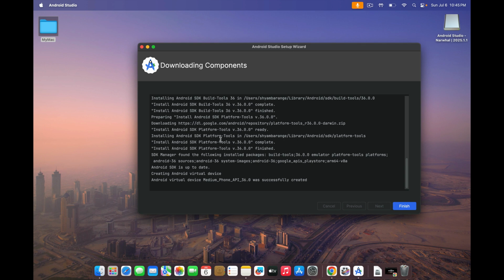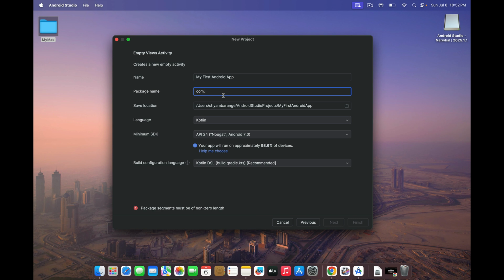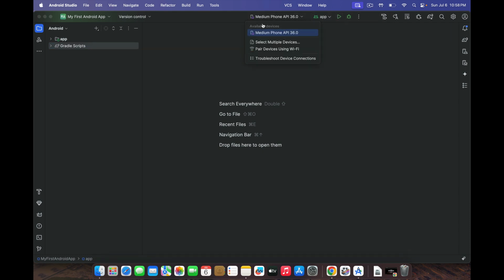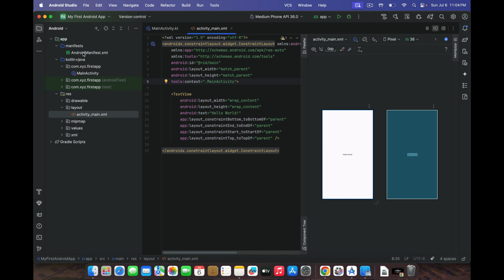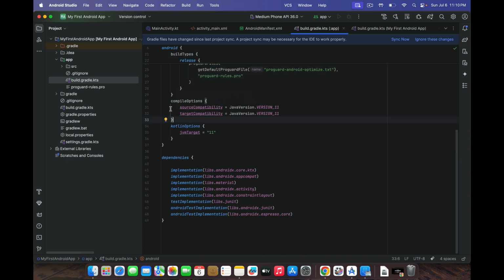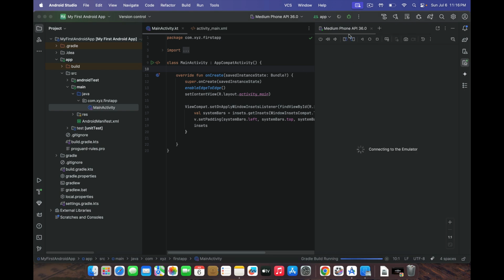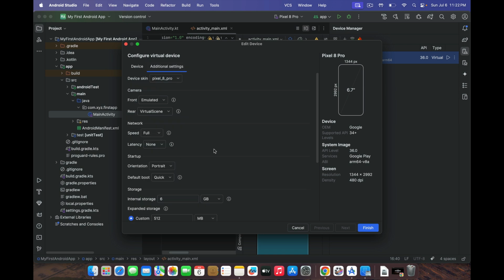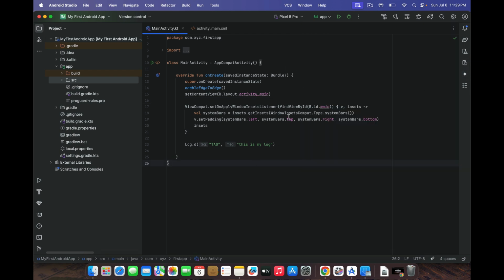Android Studio Setup Part2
In this video, I’ll walk you through setting up Android Studio and cover the essentials every beginner should know:

👉 What’s inside:

Installing Android Studio

Understanding the basic layout

Changing the theme (light/dark)

Intro to Kotlin, XML & AndroidManifest.xml

How to create and run an Emulator

How to print logs using Logcat

Perfect for beginners starting their Android development journey!